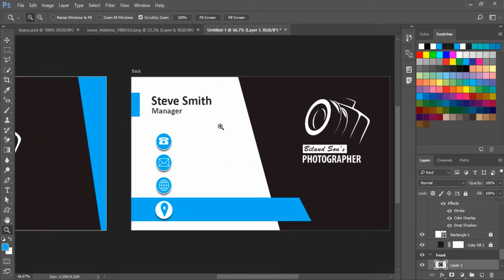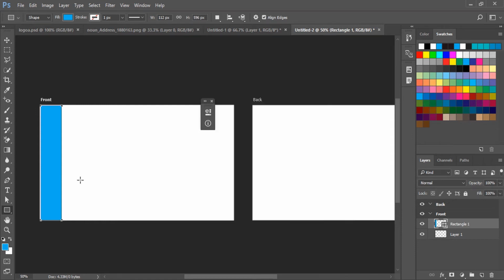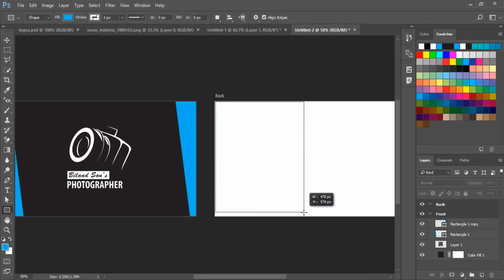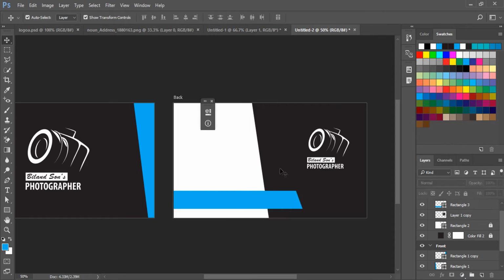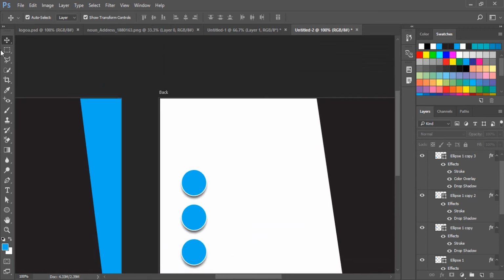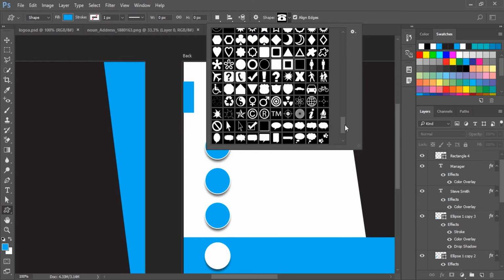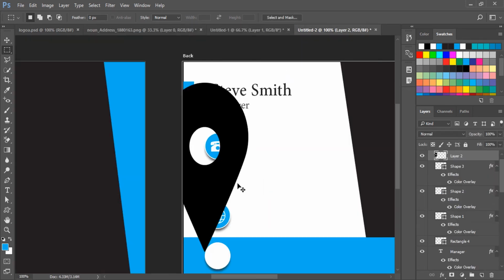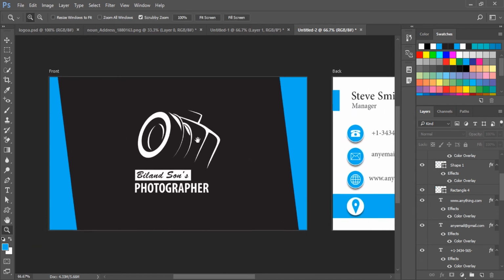Business card design in photoshop CC 2018 in easy Steps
In this video i will teach you each and everything about Business Card Design.

Expert Tutor is channel for learning graphic design like logo design, business card design, letterhead design, web design, and more.

Expert Tutor is dedicated to educating all Creative individuals who are interested in the Graphic Design field through informative articles and video tutorials.

All designing, tech related tips and much more tutorial  is free.

Logo design, web design, icon design, and other designs stuffs will be available here, full access for all.

, let me know if you have a question.